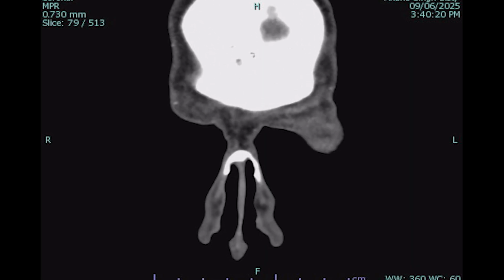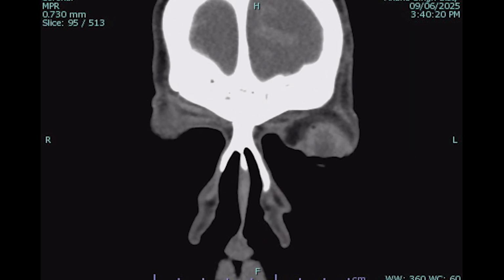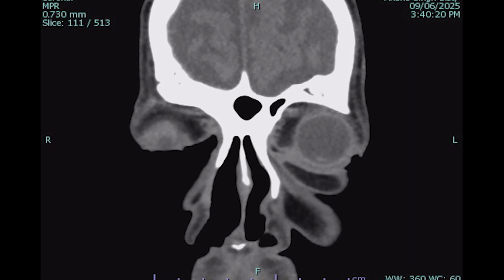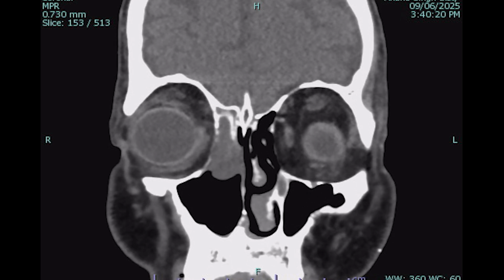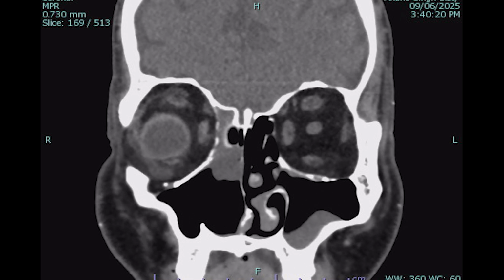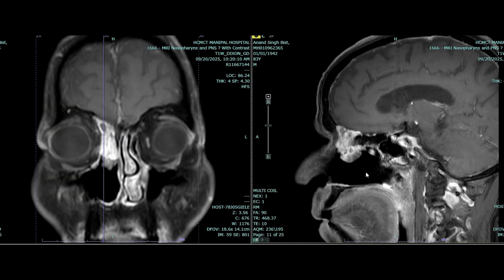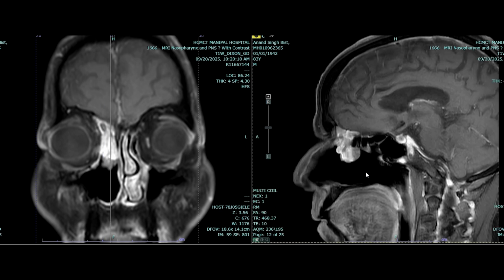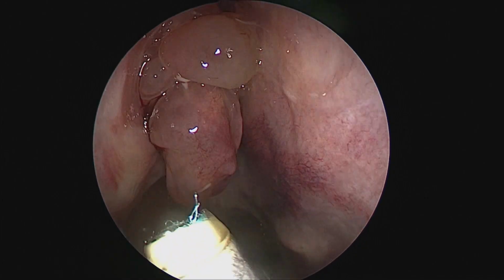Revision surgery for sinonasal inverted papilloma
This surgical video demonstrates revision surgery for a right sided sinonasal papilloma. This patient underwent right sided endoscopic medial maxillectomy using Denker's approach followed by a recurrence 2 years later, based at the frontal recess, lamina papyracea and anterior ethmoids.